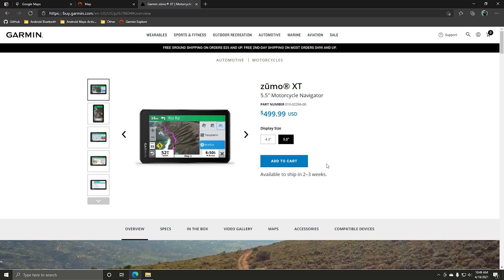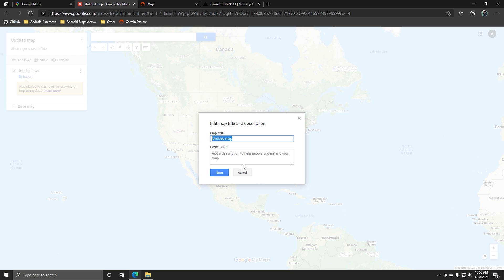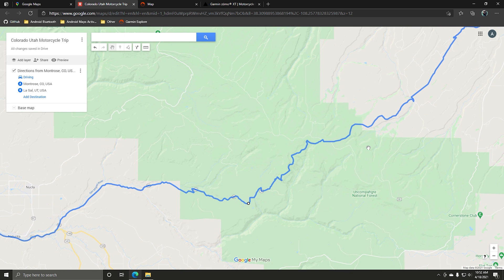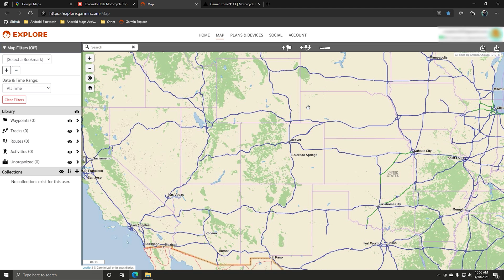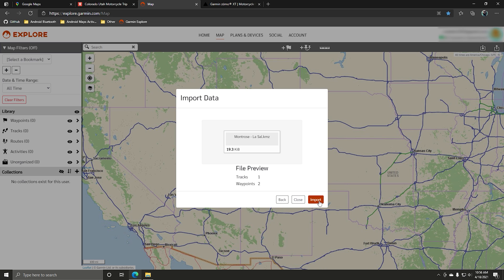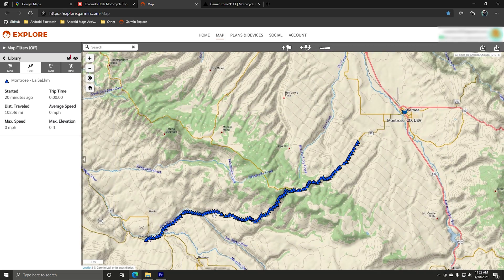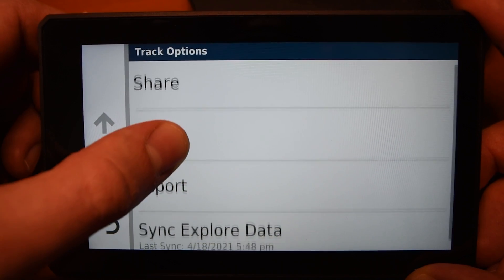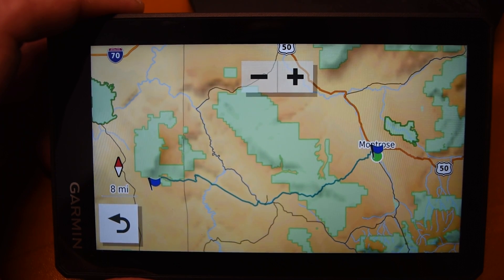How To Import a Google Maps Route to a Garmin Zumo XT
I put together a video on how to upload a custom track from Google Maps into a Garmin Zumo XT, using Garmin Connect.
You'll need to have a Garmin Zumo XT connected with your Garmin account for the Garmin Explore web application to work.